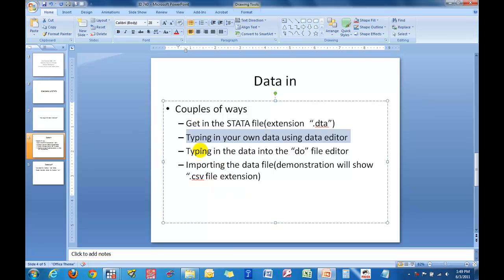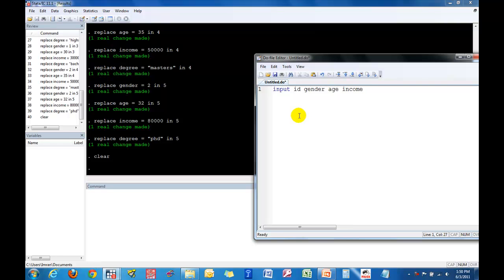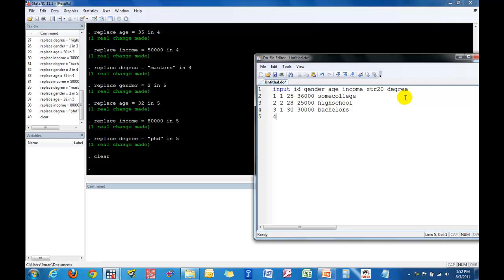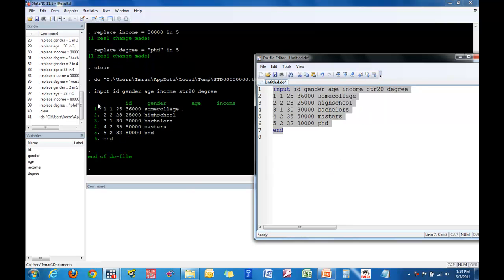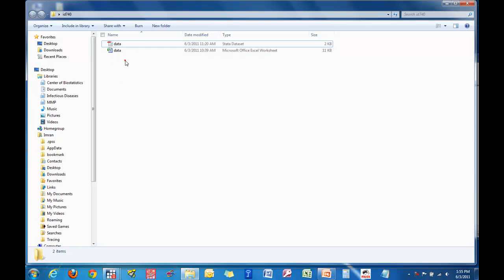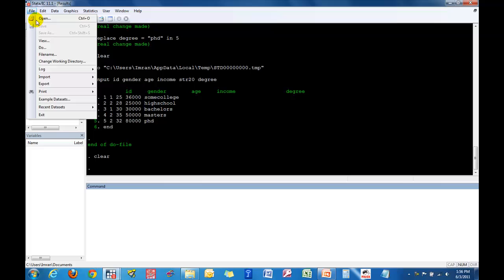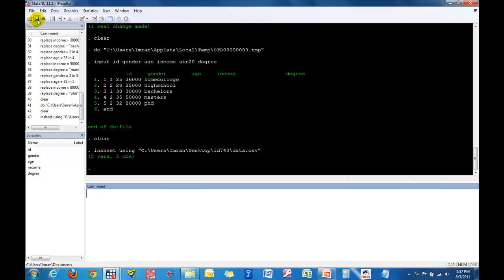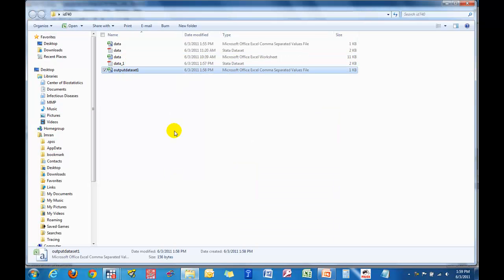STATA Data In Out Part 2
This video is intended for beginners who want to learn STATA.